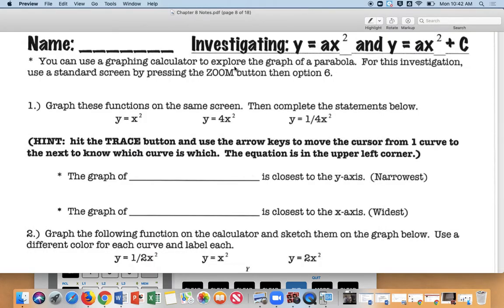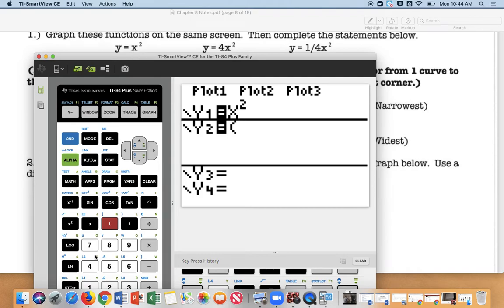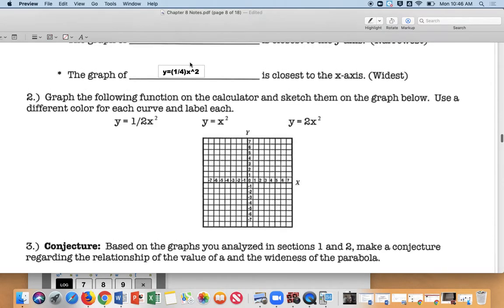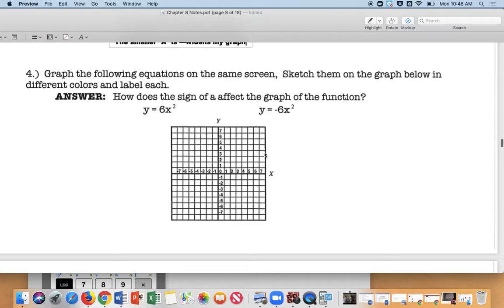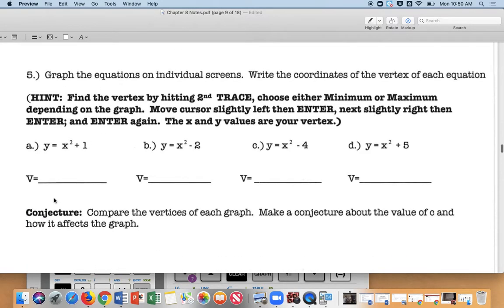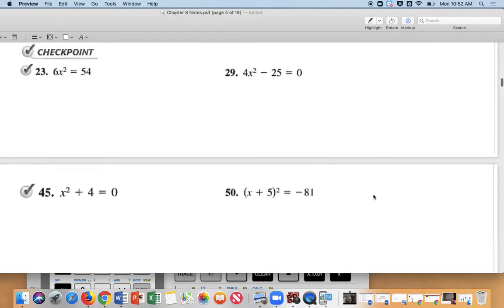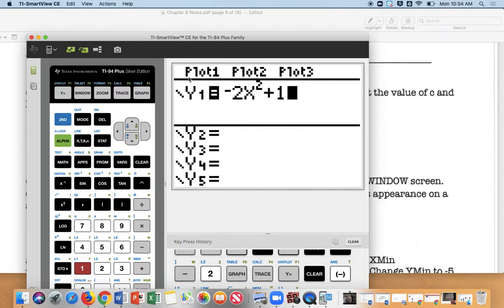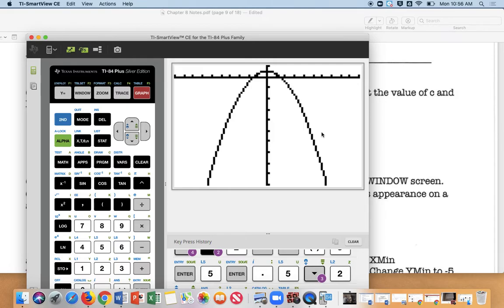Alg 2 Chapter 8 Investigating "a" and "c"